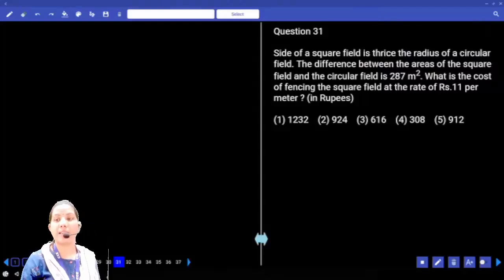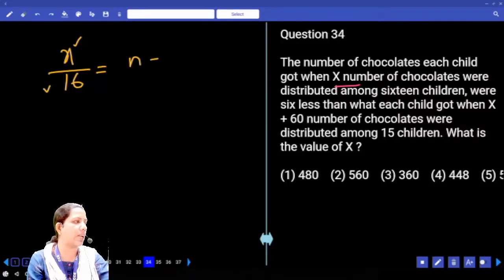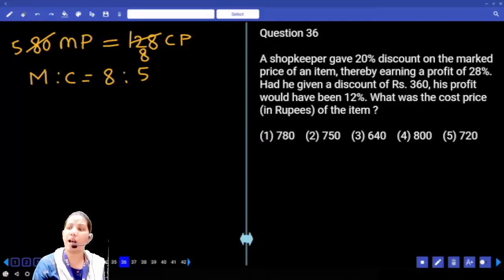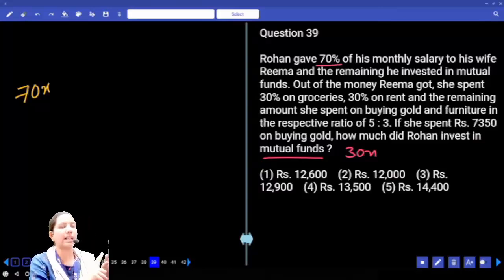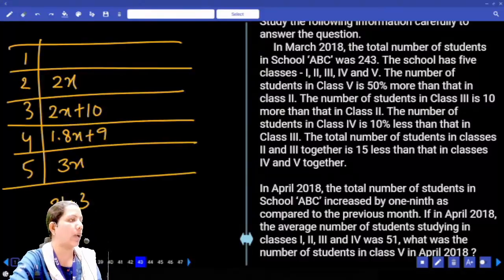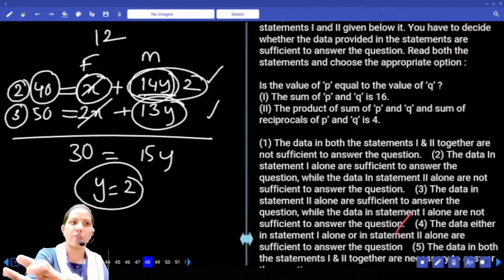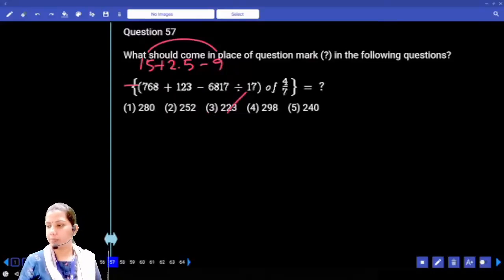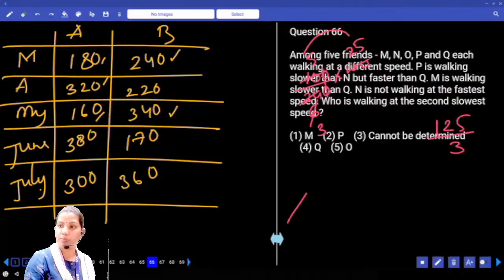QUANT PRACTICE SET | IMPORTANT QUESTIONS WITH SHORT TRICKS FOR UPCOMING BANK EXAMS | SBI | IBPS